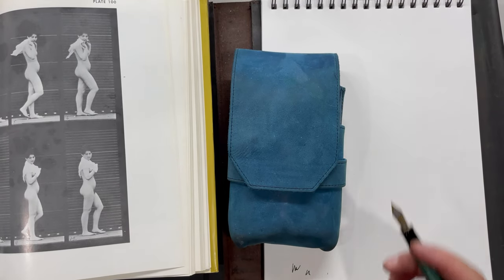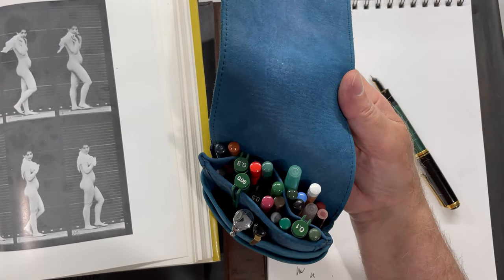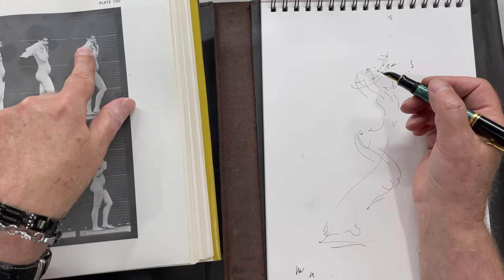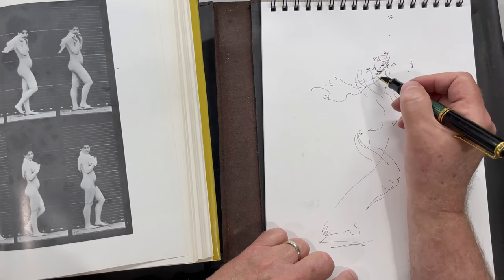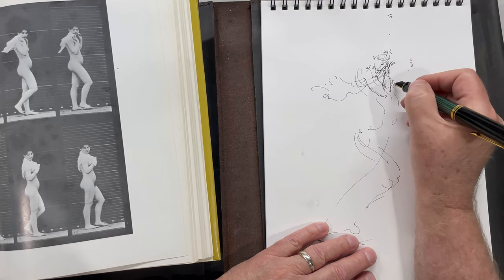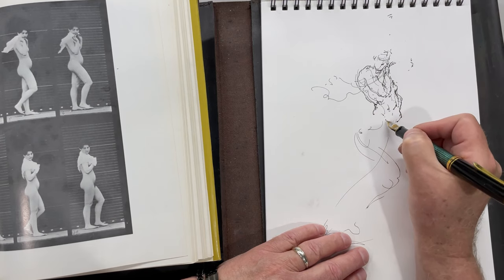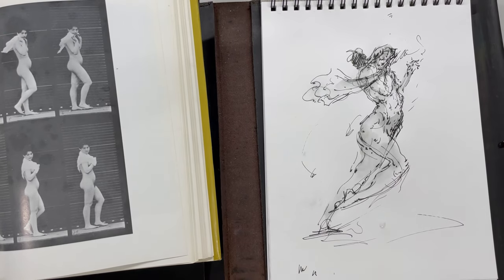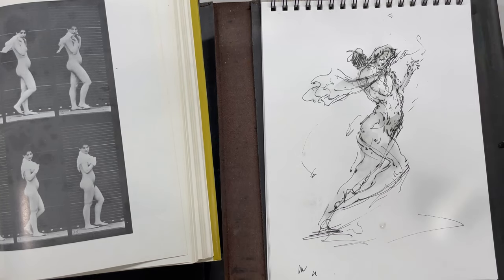Using Muybridge For Figure Drawing #17 Fountain Pens